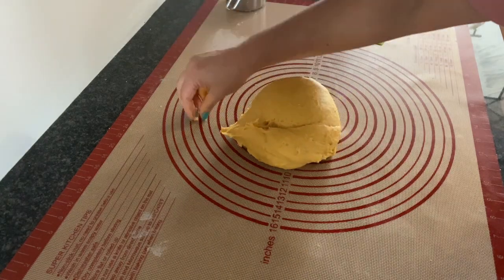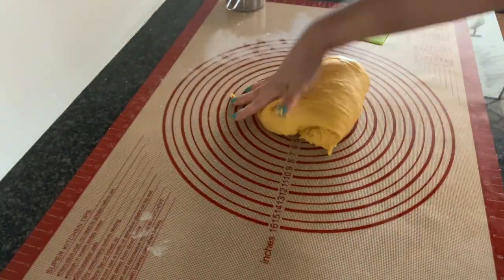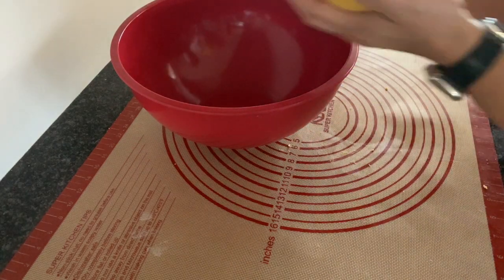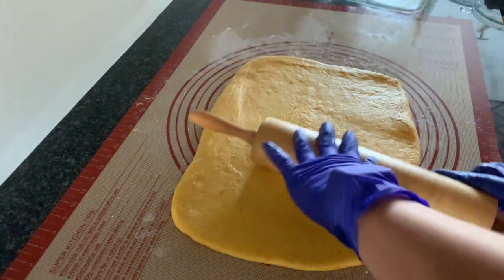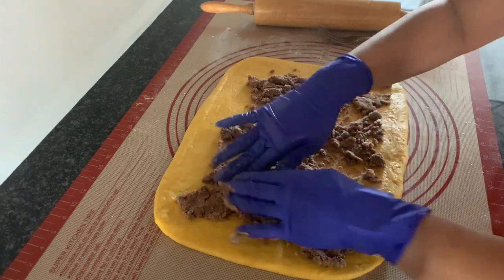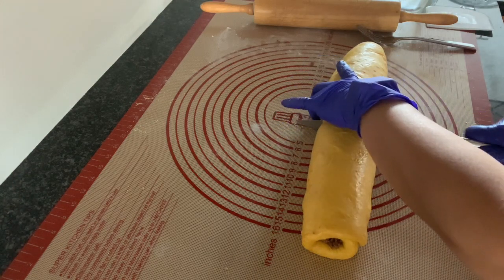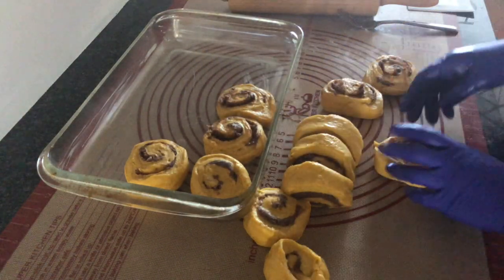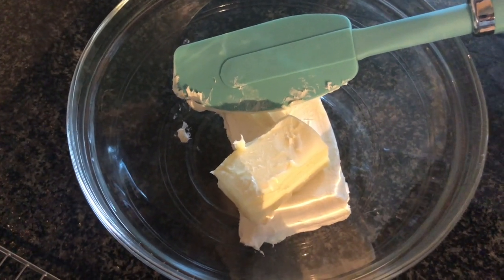かぼちゃのシナモンロール Making Kabocha Cinnamon Rolls [バイリンガル•キッチン]